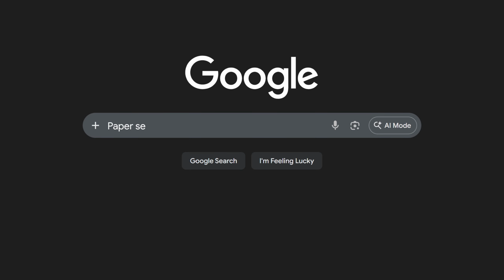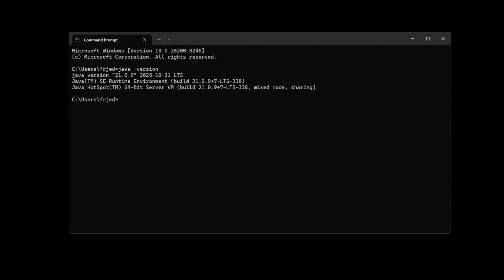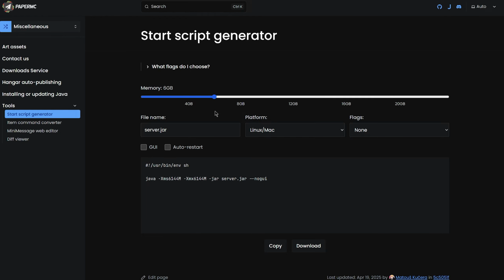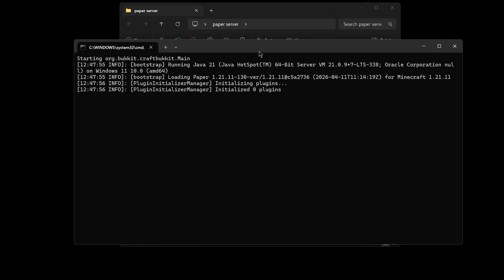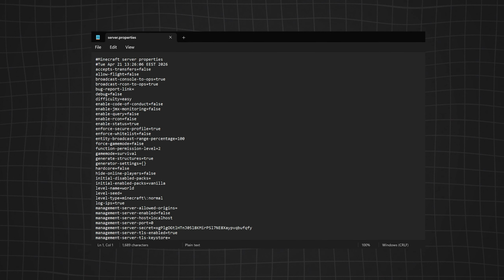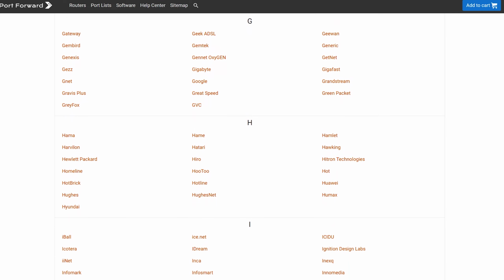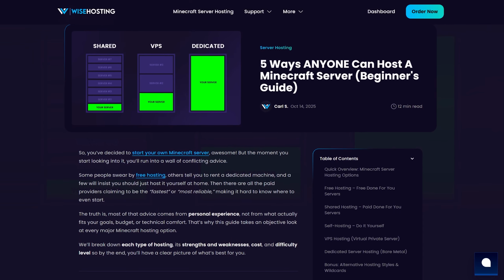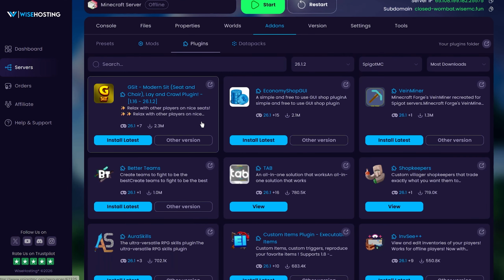How To Make A Paper Minecraft Server In 26.2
In This Video I'll Show You How To Make A Paper Minecraft Server. Learn How To Play Minecraft With Friends And Host A Paper Server. This Will Allow You To Play Minecaft With Plugins By Installing Plugins On The Server As Well.

About this video: In this video, you will learn exactly how to make a Paper Minecraft server in 2026. We go over the complete step-by-step process for setting up a Paper server so you can play Minecraft with plugins with your friends.

The first step is downloading the Paper installer from the official Paper website. Simply choose your desired Minecraft version, download the installer, create a dedicated server folder, copy the launch code and run the server install. Once the essential files are in place, you run the server via the run.bat file, accept the Minecraft EULA by editing the eula.txt file, and adjust your RAM allocation.

To install plugins, simply drop them into the plugins folder. Once the server is running locally, you can connect using "localhost" as the server address.

To make the server accessible to friends outside your local network, you'll need to forward port 25565. The easiest way to do this is through portforward.com. Once the port is open, share your public IP with trusted friends and they'll be able to connect from anywhere in the world.

If self-hosting, port forwarding, and keeping your PC on 24/7 sounds like too much hassle, you can use WiseHosting to get a Forge server running in minutes, no technical setup required.